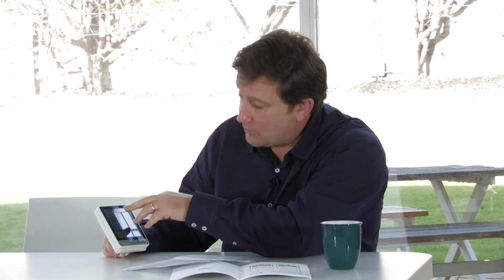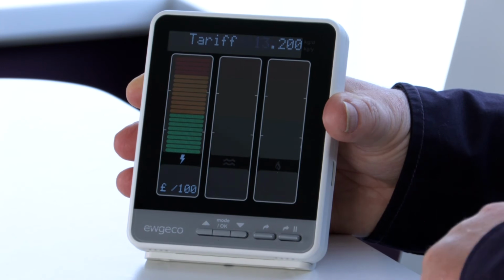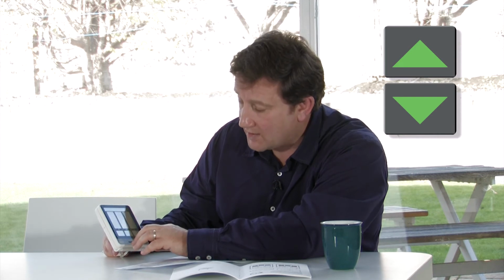Ewgeco Housing - User Guide - Setting Tariff